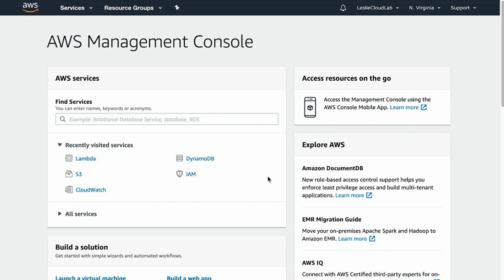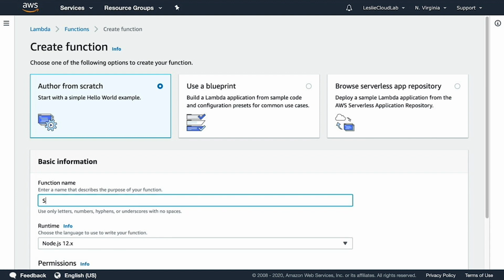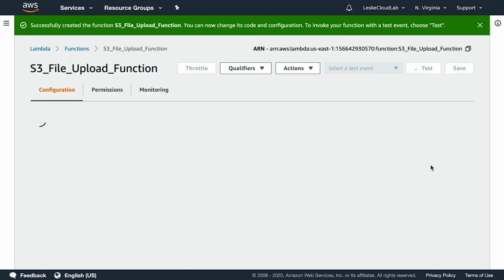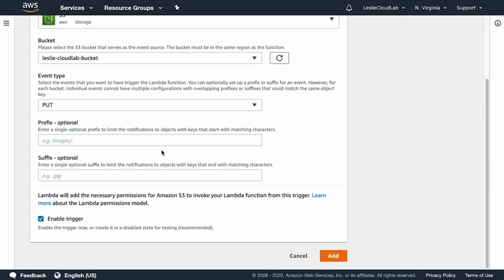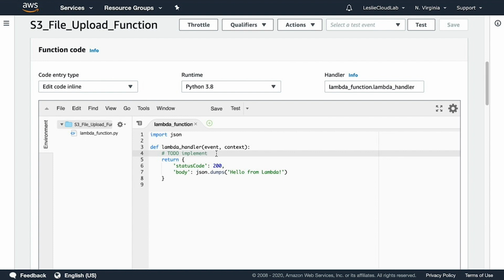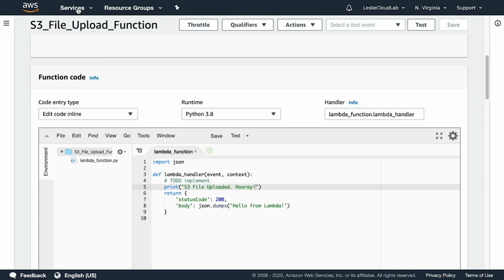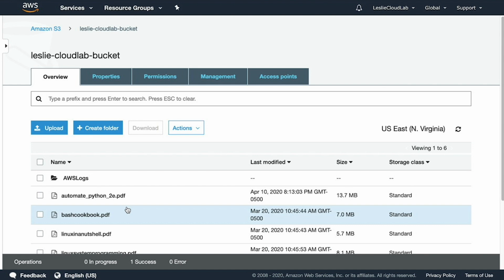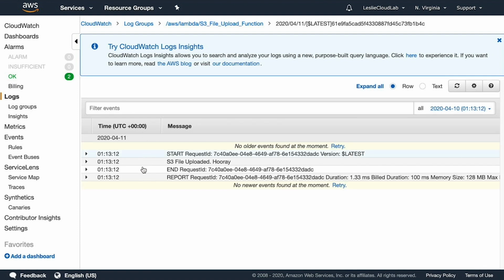CAND C2 L3 06.1 Lamda Function Solution